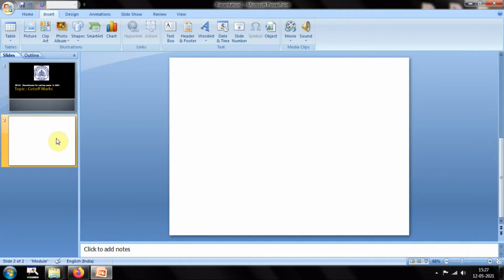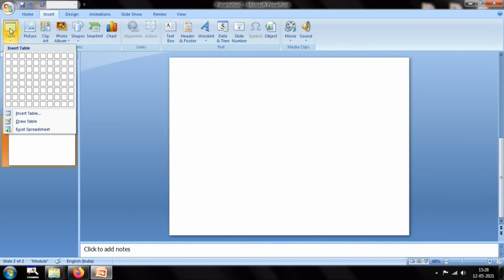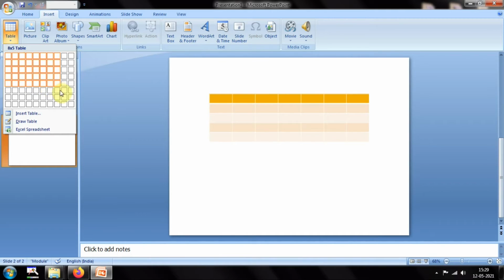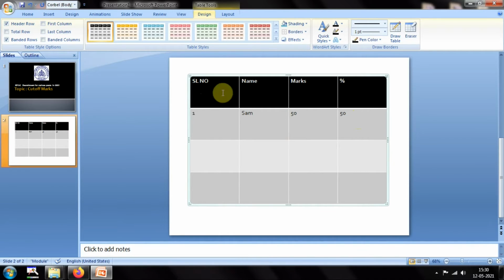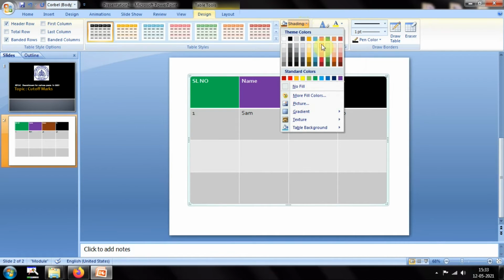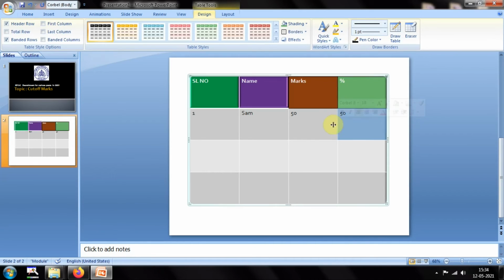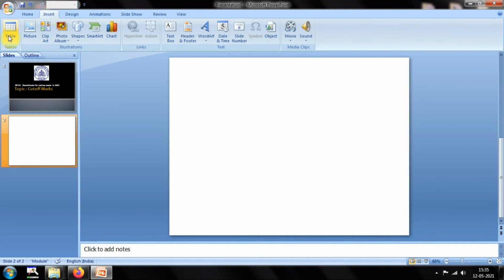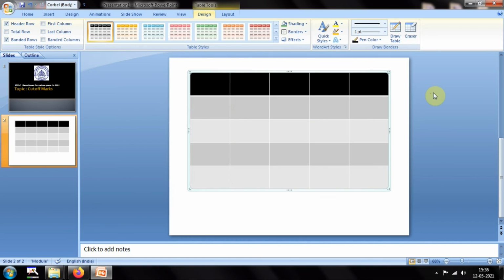How to create Table in [power point presentation ] /(ppt) creating table/how to create power point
How to create table in power point presentation.creating table in PPT.

please